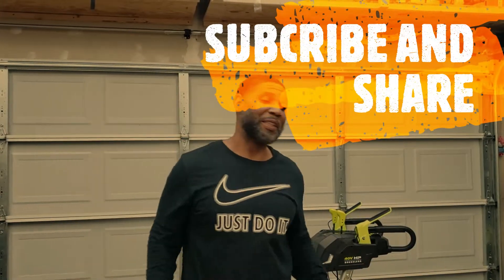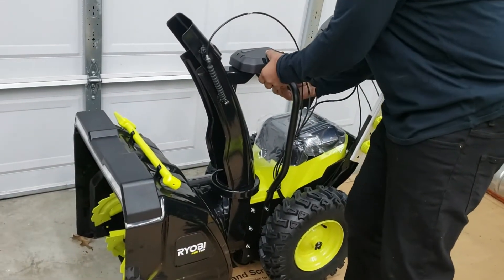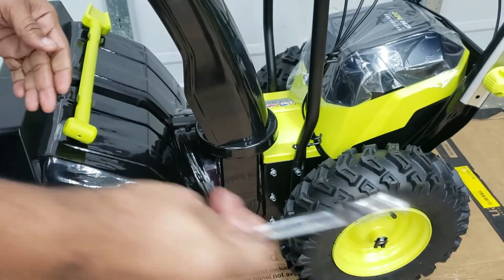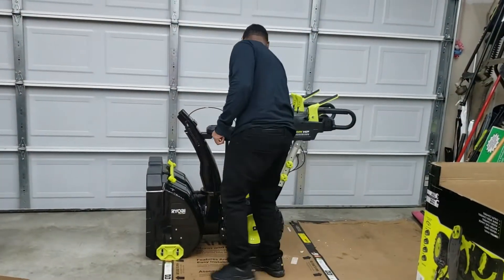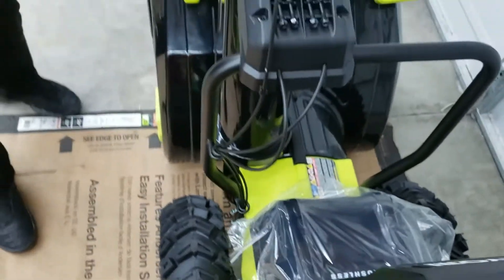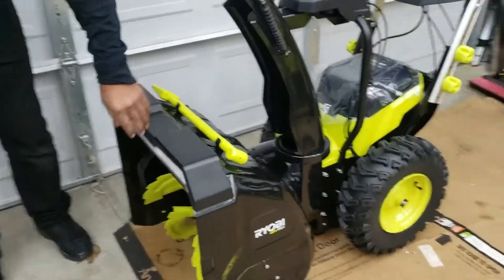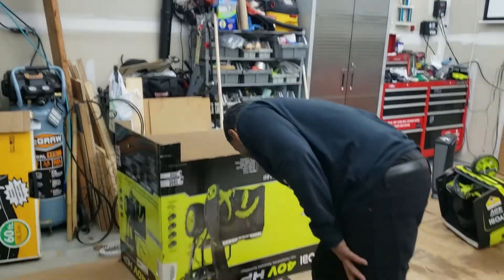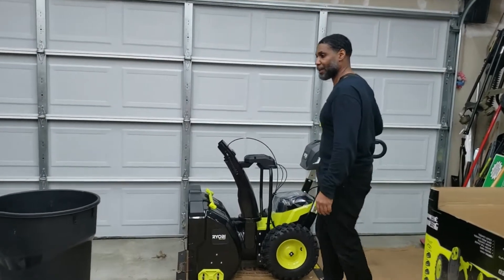RYOBI 40V 2 STAGE SNOW BLOWER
THE NEW RYOBI 40V 2 STAGE SNOW BLOWER IS HERE !